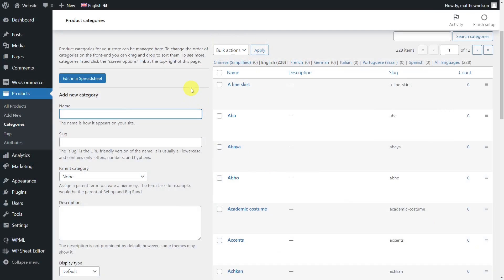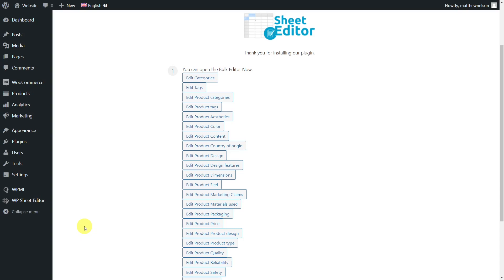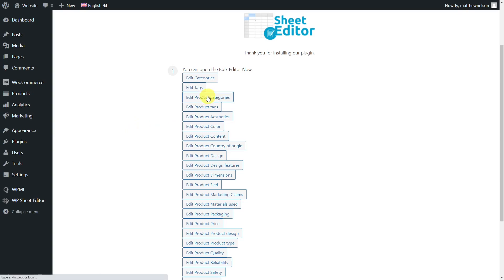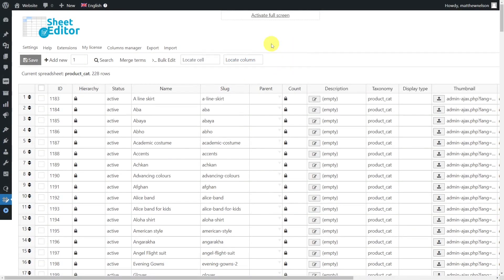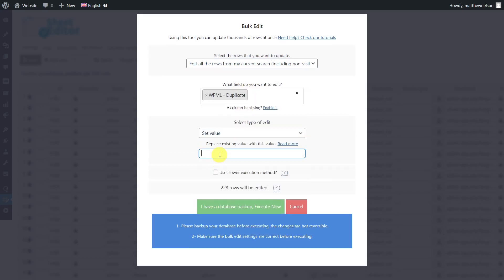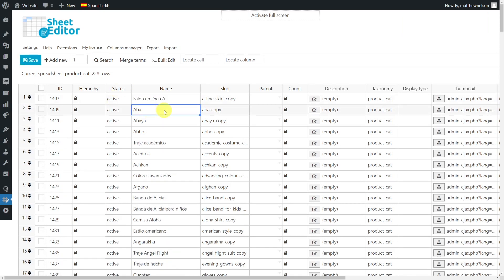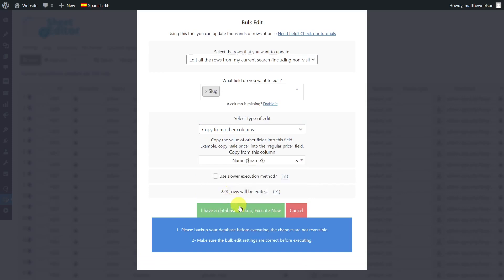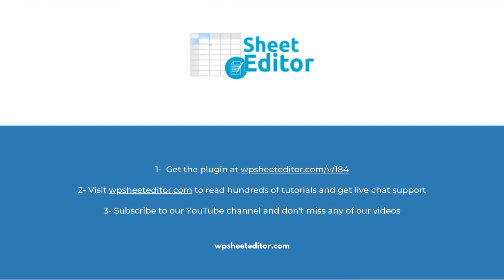WPML – How to Translate Product Categories and Tags Quickly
In this video, you'll learn how to translate your WooCommerce product categories and tags in the spreadsheet individually as you would if you were working with Excel or Google Sheets and we'll also show you how to edit the URL Slug using the bulk edit tool. All this thanks to the WP Sheet Editor plugin.

00:54 How to open the the spreadsheet to use

01:28 How to translate the category or tag titles

02:42 How to edit the category or tag slugs